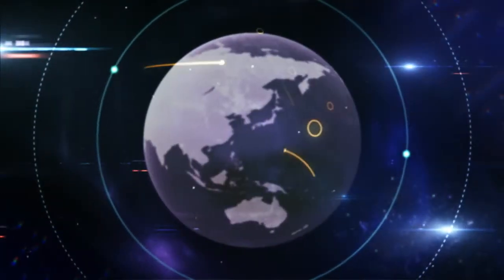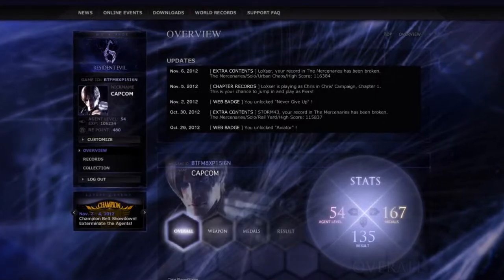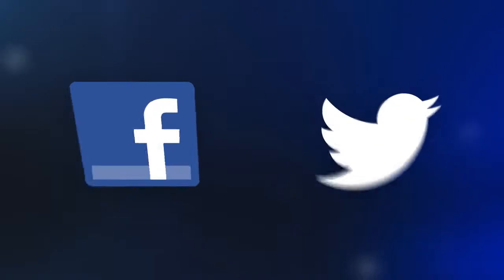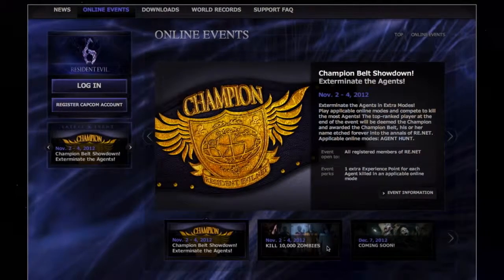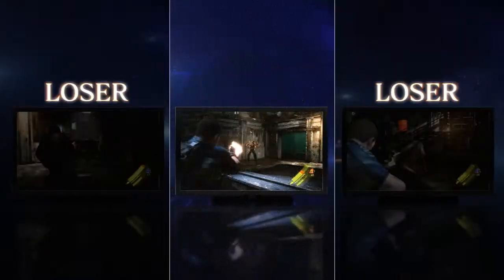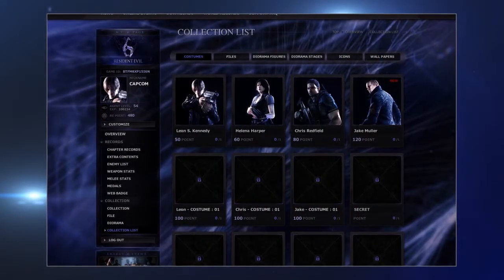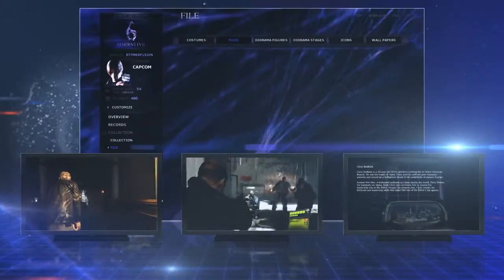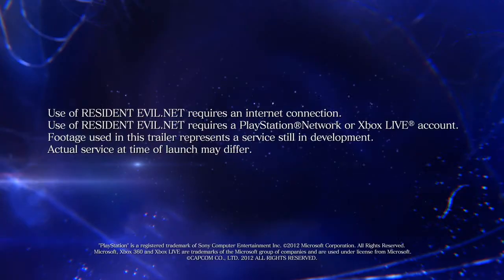Capcom: "Resident Evil 6" - ResidentEvil.Net (RE.NET) Trailer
Last week Capcom announced Resident Evil.Net, the free online service that will enhance the Resident Evil 6 experience for players across the globe and today sees the official release of a video showcasing all of this service's features:

·         Comprehensive stat tracking
o   Enemies killed
o   Weapons used
o   Medals earned
o   And more
·         Compare your game with those of friends and other Resident Evil 6 players around the world
·         Link your status with Twitter & Facebook
o   Share your latest achievements with friends
o   Receive alerts when your high score has been beaten
·         Free Smartphone App to launch alongside the service
o   Will support iOS, Android and Windows devices
·         Earn RE.Net points just by connecting to the service or entering events
o   Exchange points for cool items including additional Mercenaries costumes or figures to place in your very own Resident Evil diorama
·         Compete in regular organised events such as:
o   Join fellow gamers to defeat a set number of enemies
o   Aim for a high score in Mercenaries Mode
·         Champion Belt events
o   Compete in these special events to win the ultimate accolade, the Champion's Belt
o   Can only be held by one player at any time
o   Players will need to defend their title or watch it fall to another player